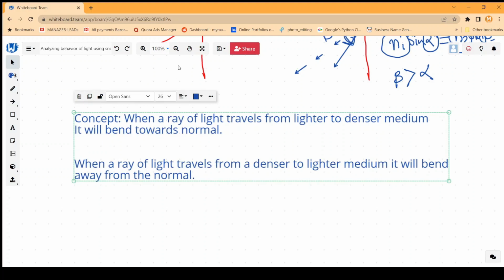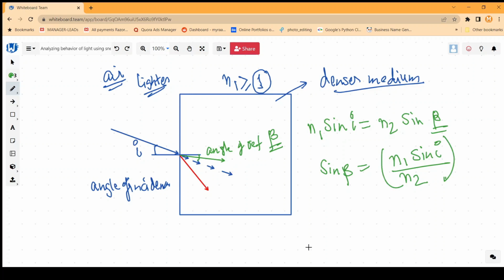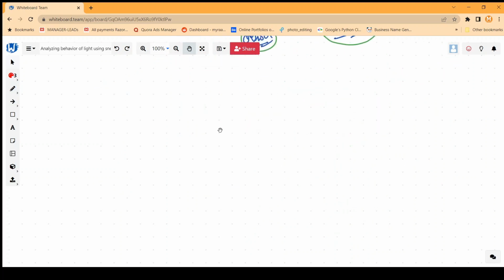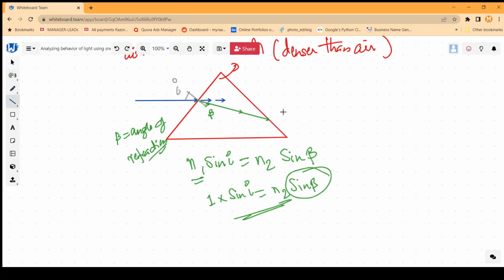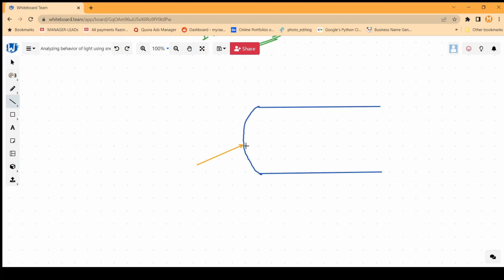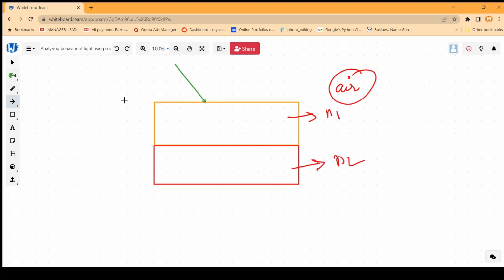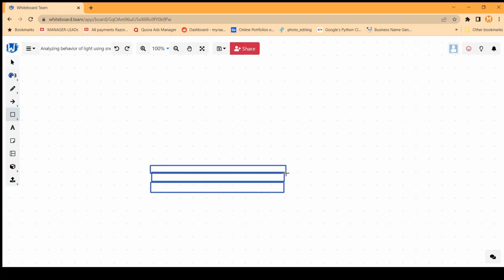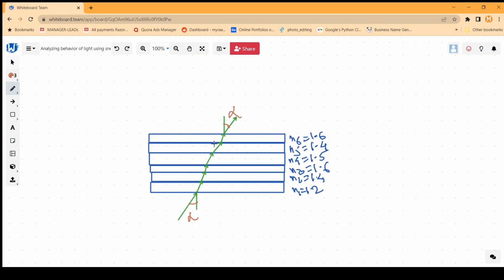Analyzing Optical Systems Using Snells Law - Deep Dive Physics For IIT JEE & NEET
In this video we use snells law to analyse various scenarios & usage.  This video is part of Deep Dive series on Optics for IIT-JEE & NEET.